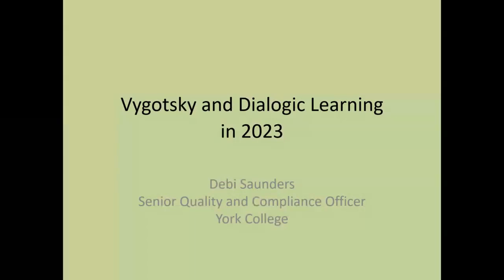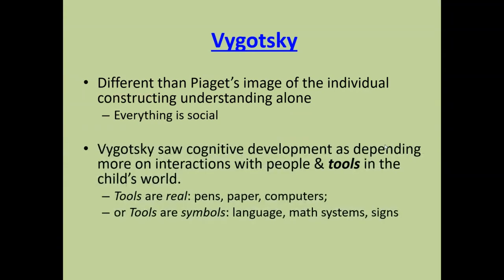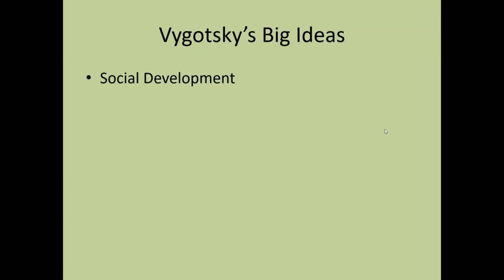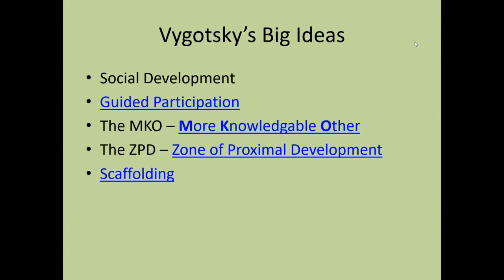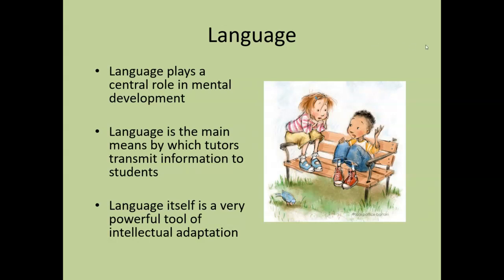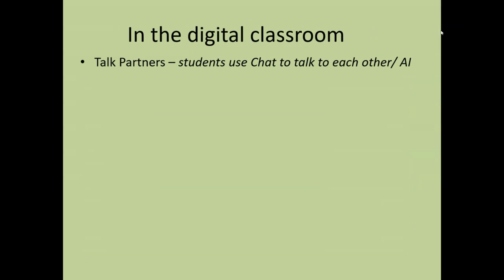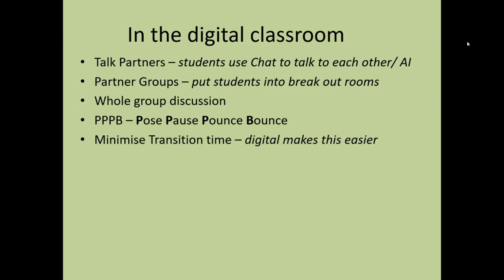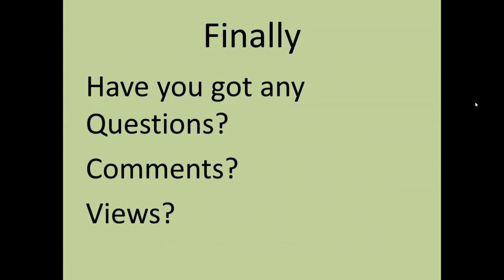AmplifyFE - Vygotsky and Dialogic Learning in 2023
The underlying theory of social and dialogic learning can be facilitated exceptionally well with the tools available in Microsoft 365 or Google Suite. This session will briefly reprise the theory, and then show how the digital classroom can be used to utilise the techniques in ways which provide advantages for those students who may not respond in a face-to-face situation. Debi believes that these principles underlie all truly effective teaching and that an understanding of this theory can improve the learning environment.
13 Oct 2023 from  2:00 PM to  2:30 PM